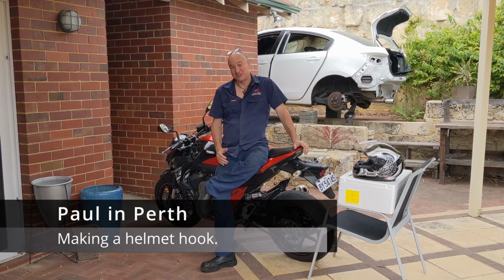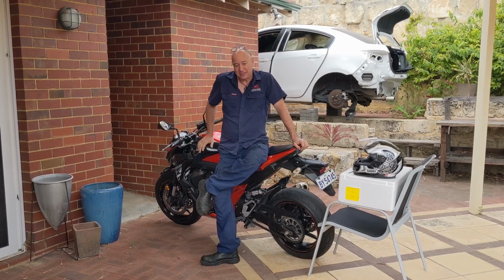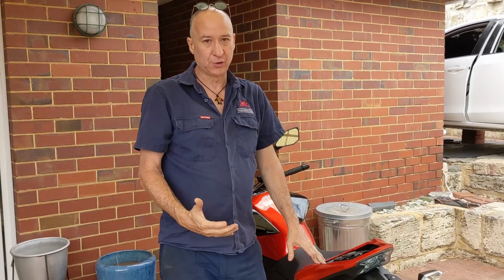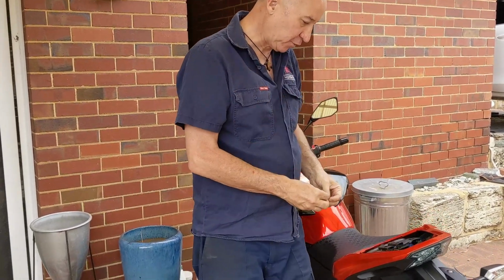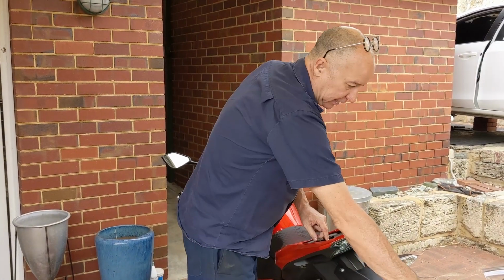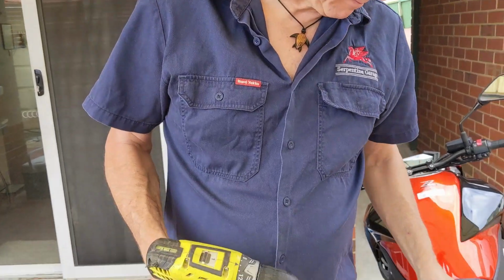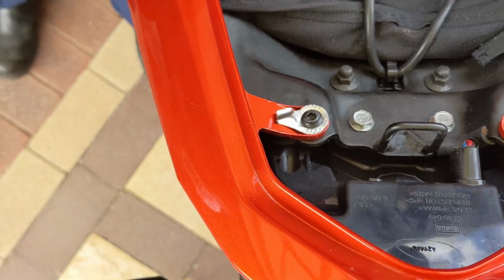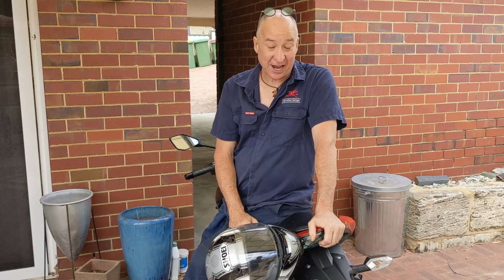How to make a helmet hook for your motorbike.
This video shows you how I made a helmet hook for my Kawasaki Z800 motorbike.  It's a fairly universal solution, so I think it might work on your bike too.

This solution has been confirmed viable on the Kawasaki Z800.  Please comment so I can add more confirmed viable models.

Camera Goddess:  Agnieszka Musiał (Poland)
The Dude:  Paul in Perth (Australian)

TAGS secure store attach luggage Kawasaki Yamaha Honda Suzuki Harley Davidson Norton BMW Triumph Ducati Husqvarna KTM Royal Enfield Hyosung Aprilia Benelli Cagiva Lambretta